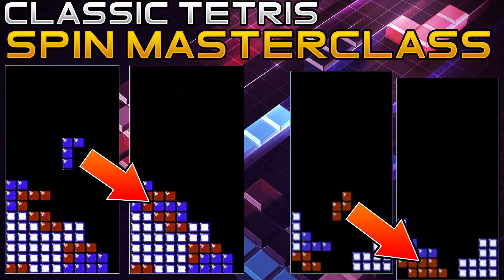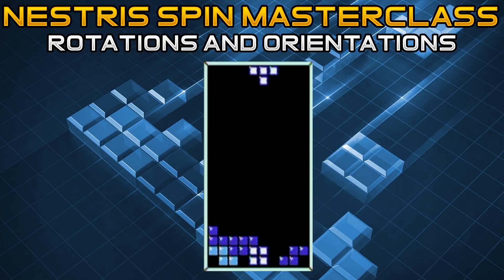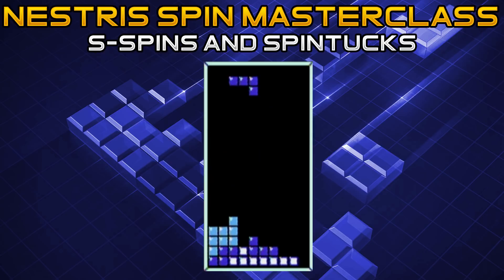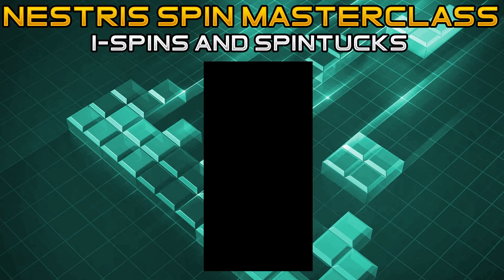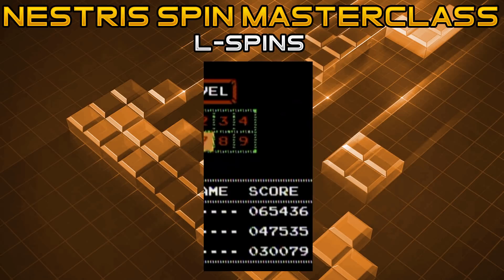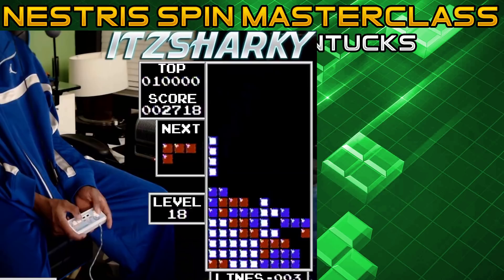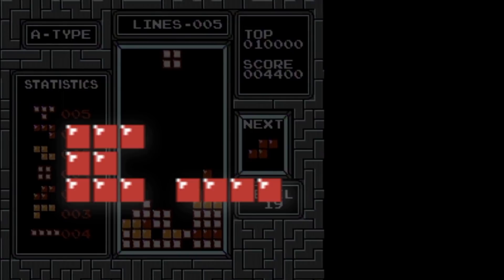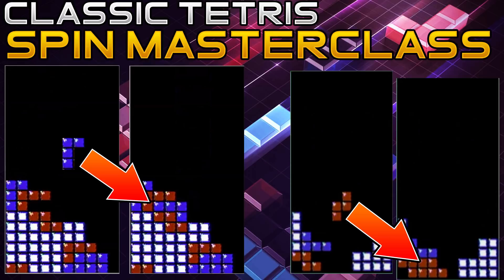Learn how to do CRAZY MANEUVERS! Classic Tetris Spins MasterClass feat. Kofi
CTWC is right around the corner and to be a top player one must learn how to be efficient and dig out of crazy situations. A few things that can help with this is learning and executing maneuvers known as spins,spin tucks and in rare cases flucks. How do you pull these off? Watch this tutorial now to become a Classic Tetris Spinning pro!!!

Timestamps
0:00 Introduction
0:37 Rotations and Orientations
5:30 Z Spin and Spintucks
7:51 S Spin and Spintucks
10:34 T Spin and Spintucks
12:09 I Spin and Spintucks
13:53 L Spins
16:57 J Spins and Spintucks
21:45 Niche Spins Feat. Kofi

Huge Shout out to Kofi for helping with the Niche spins. Be sure to check him out down below:

Huge Shout out to my Patreon supporters
$25 tier
OldTapper

If you'd like to support me on patreon be sure to check out this link!